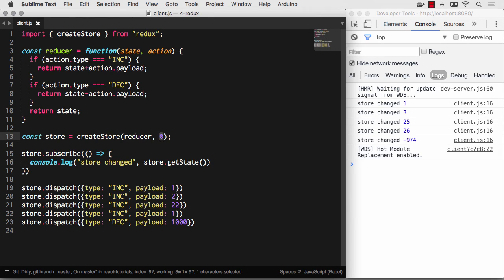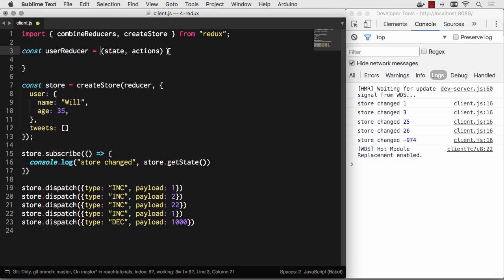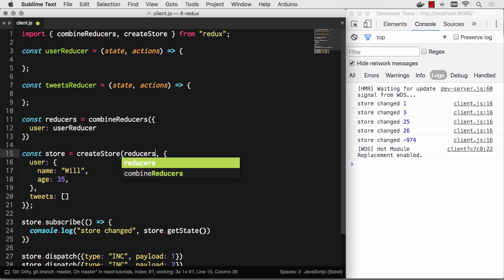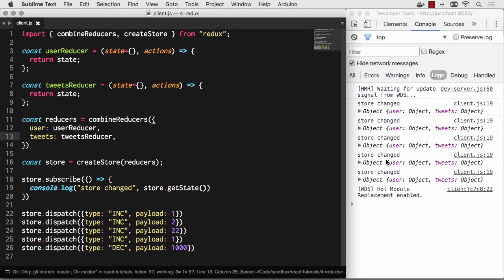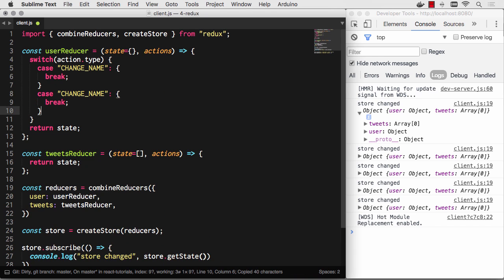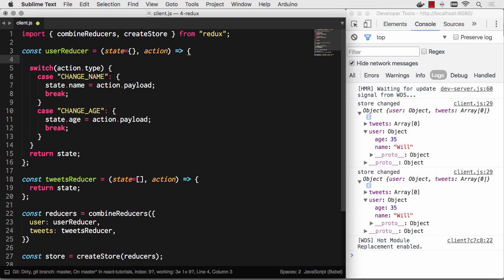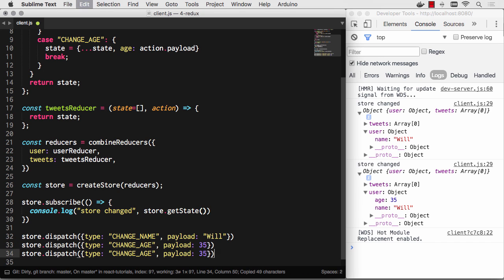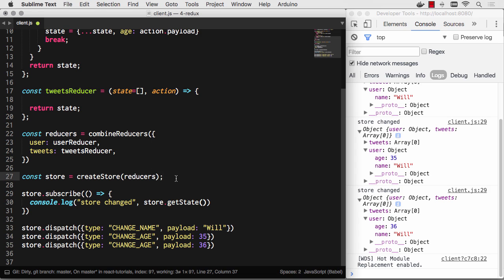Multiple Reducers with Redux Reducers - Redux React Tutorial #4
Once your store is in place, you'll want to set up multiple Redux reducers to act on parts of your data store.  Redux reducers are great in that they are only aware of part of your data, and the rest of the data is neither reachable nor able to be mutated by your reducer.

Reducers are a great concept in Redux, because they allow your react application to have specific pieces of data that all update synchronously.  All reducers run against your Redux store, and then the store triggers a change event and your entire React.js application re-renders.

The biggest thing to keep in mind with Redux reducers is you don't want to mutate your state.  ALWAYS return a new state rather than mutating the old state values.